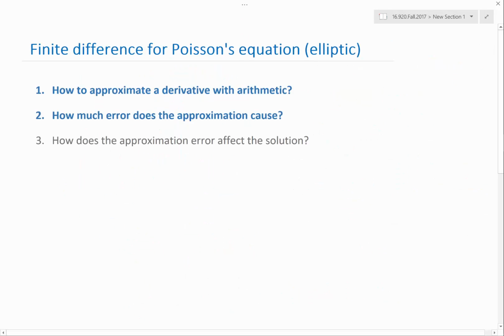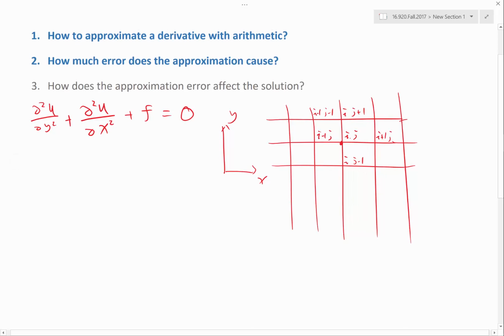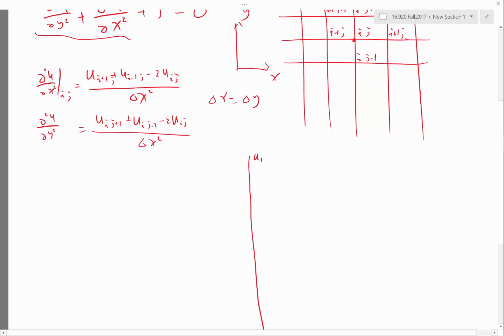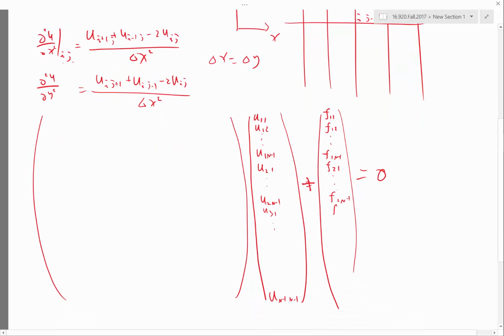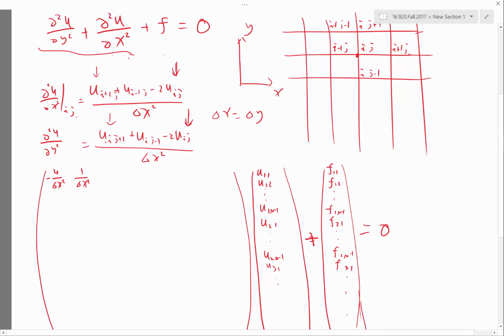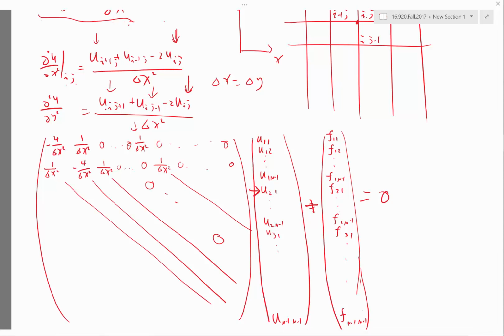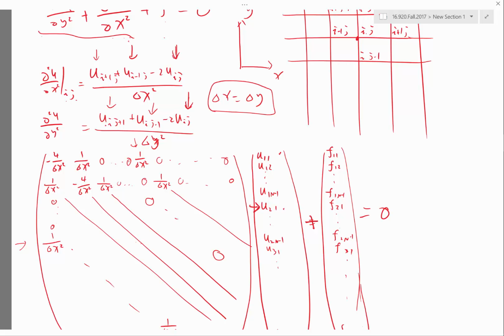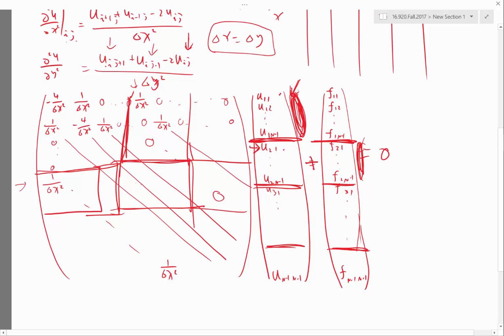Finite difference discretization for 2D Poisson's equation